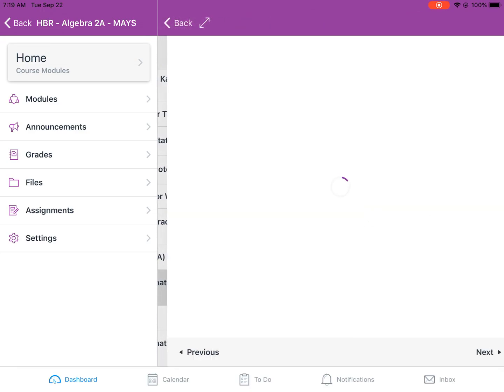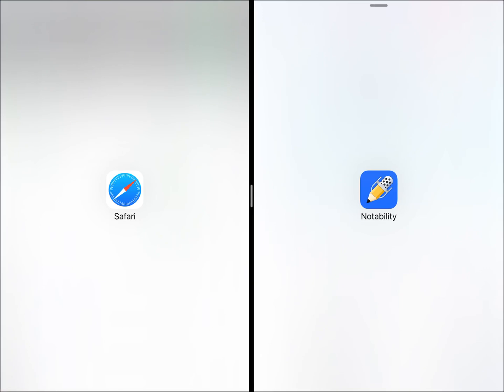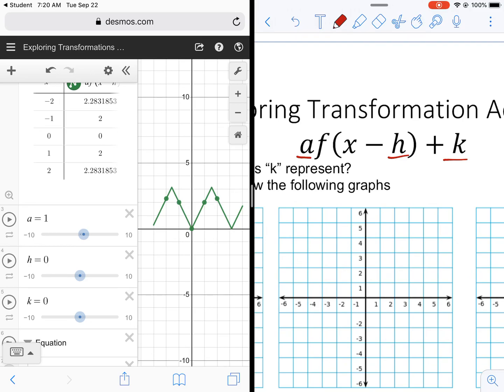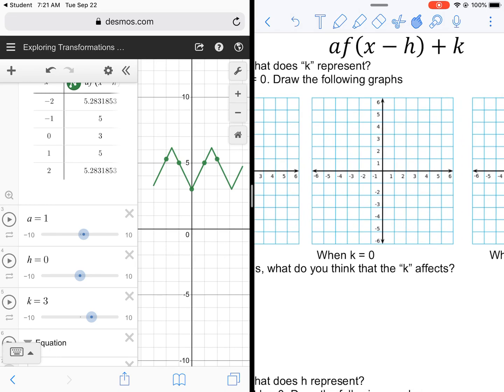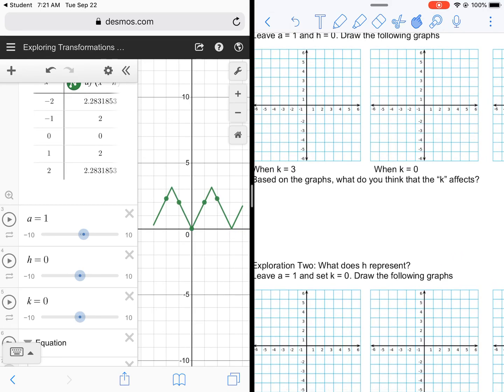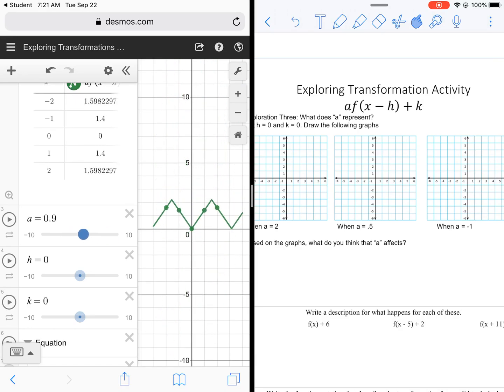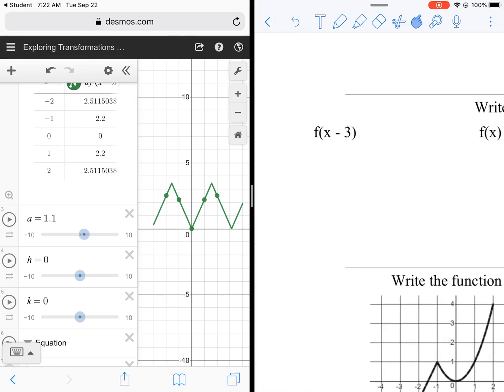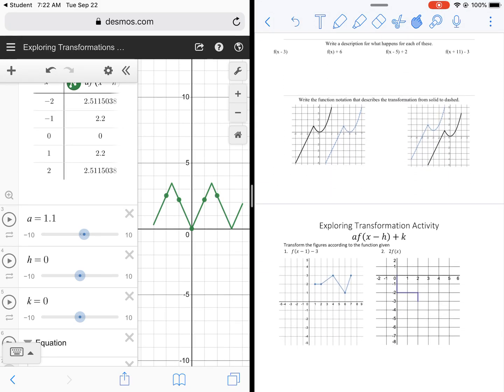(Algebra II) exploring Transformations